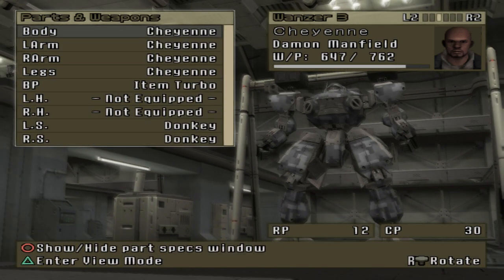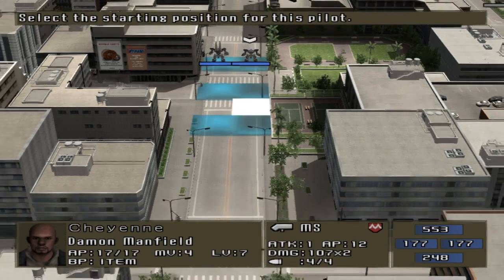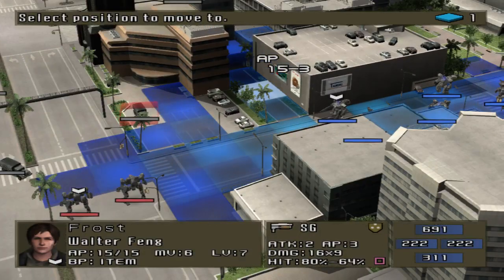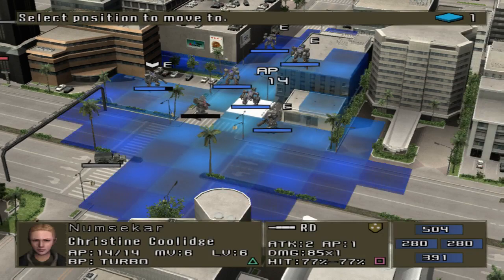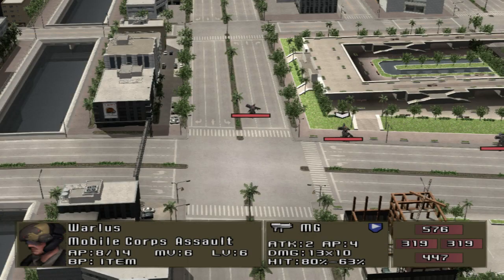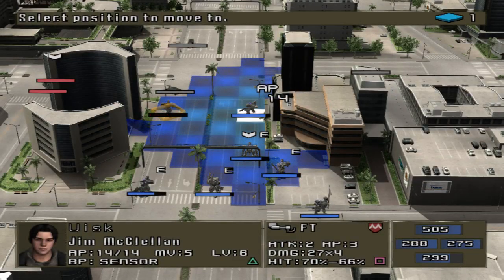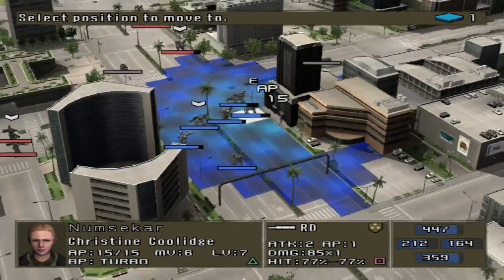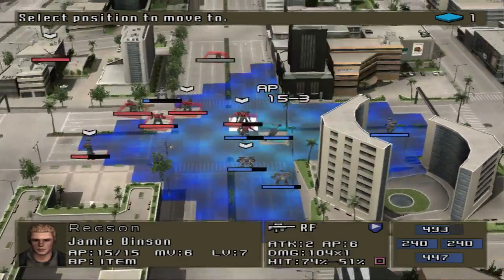Let's Play Front Mission 5: Scars of the War - Episode 13 (Mission 6)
Things go awry in our defense of Fort Monus...